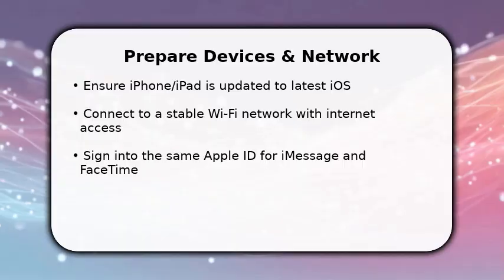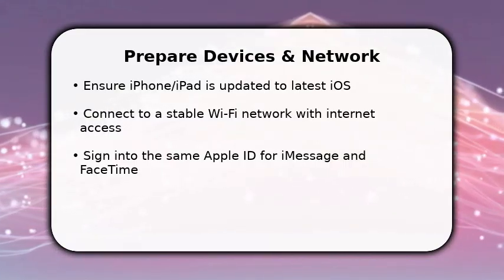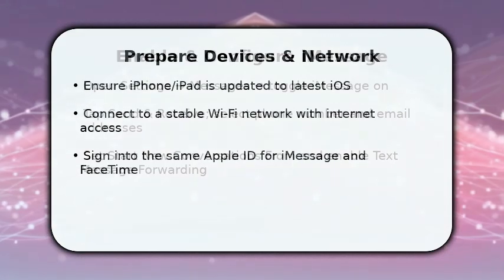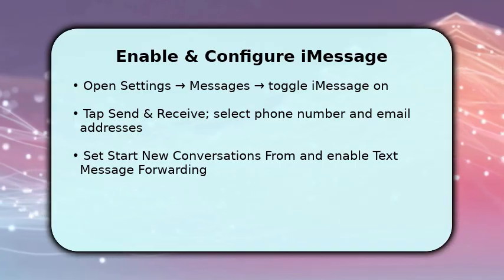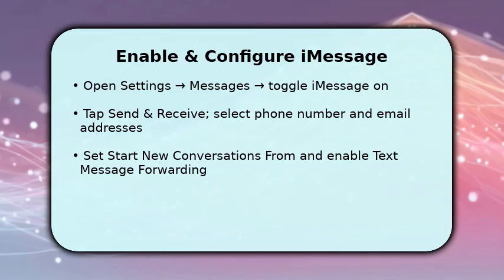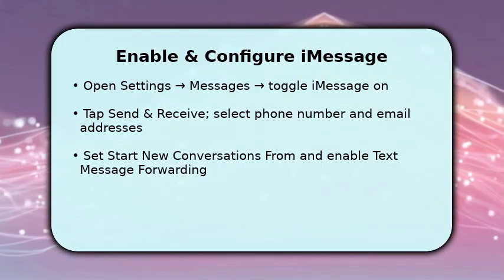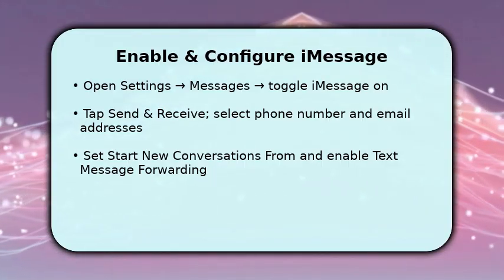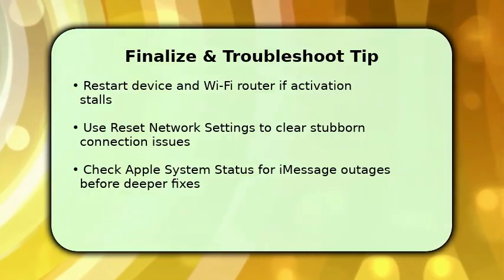How to Use Wifi for Imessage - Full Guide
Discover the full guide on using Wi-Fi to send iMessages. Learn step bythy steps, troubleshooting tips and best practices for a seamless experience when connecting your iPhone or Android device via Wi-Fi instead of cellular data.

Wi-Fi,